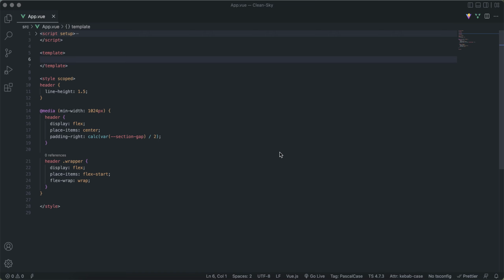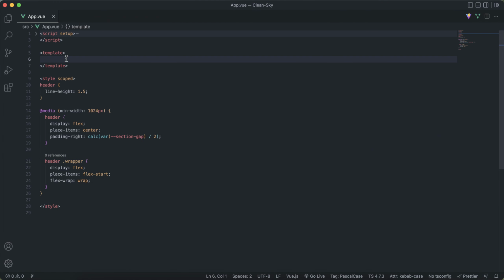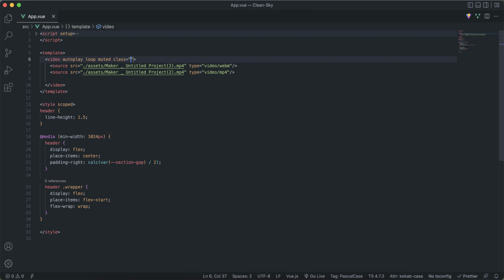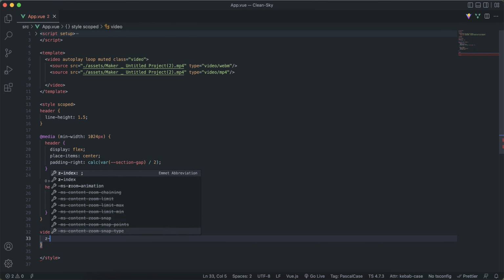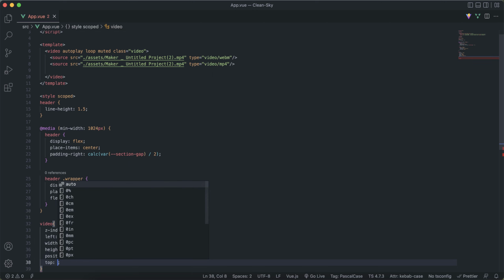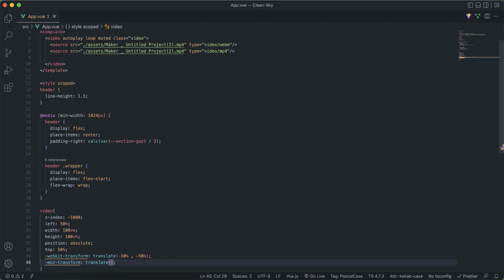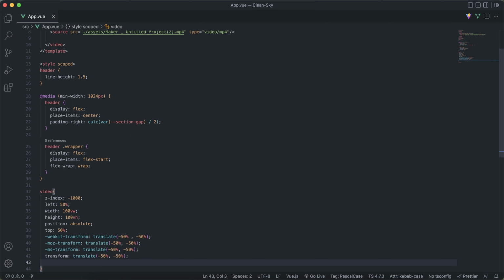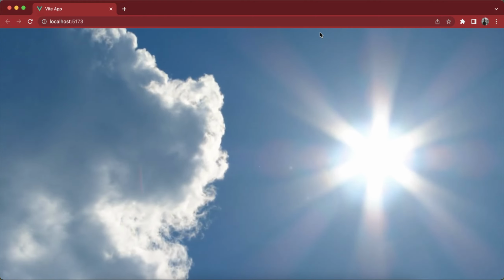how to add background video on vue.js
if you have any question comment down-below